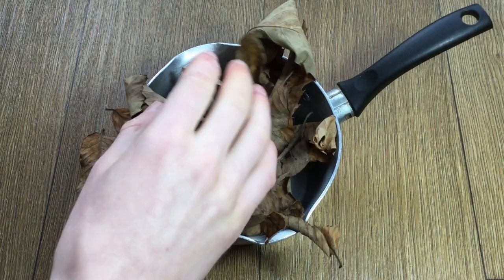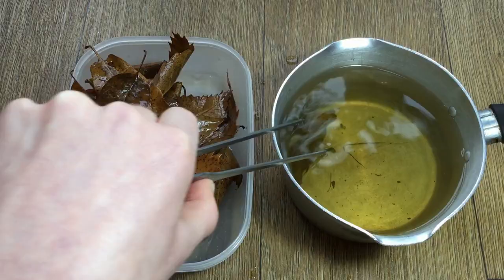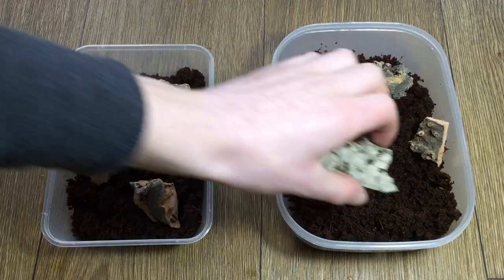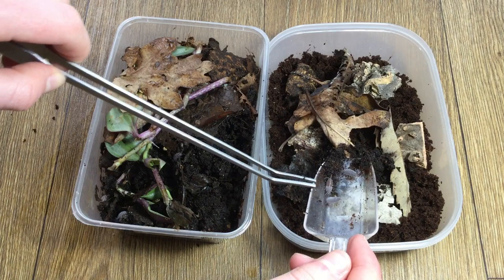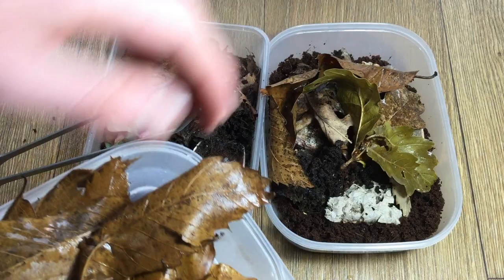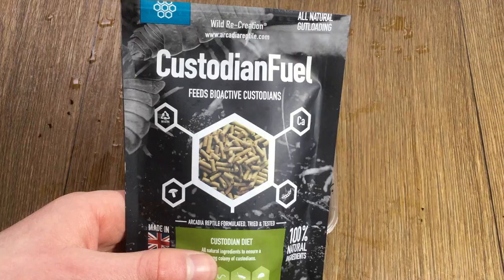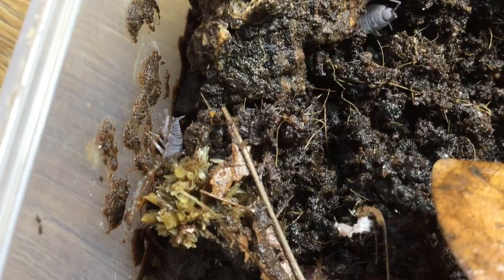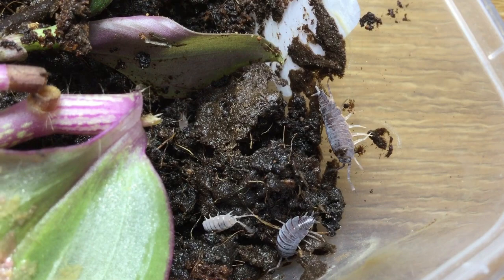How To Care For Isopods: Culture Setup & Breeding | Bioactive Basics #18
Setting Up Isopods & How To Breed Isopods; a Complete Isopod Care Guide.

If you want to set up a bioactive vivarium, you're going to bump into isopods at some point or another. Alongside springtails, they are the true workhorses of a vivarium clean up crew. Their main drawback is their cost, so any vivarium keeper will soon want to know how to breed them sooner or later; doing this can save you a lot of money in the long run.

There are many ways to culture isopods that you could follow and have success with, but what I show in today's video is the method that works for me: it's cheap, simple, and should be easy to replicate. Get yourself a tupperware, load it with organic matter, seed it with a few pioneer woodlice, and you're good to go!